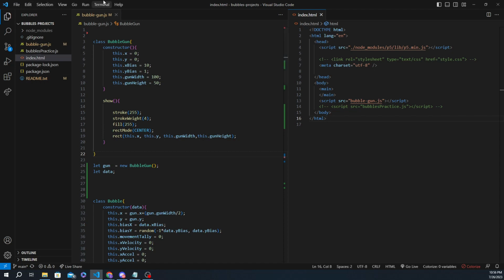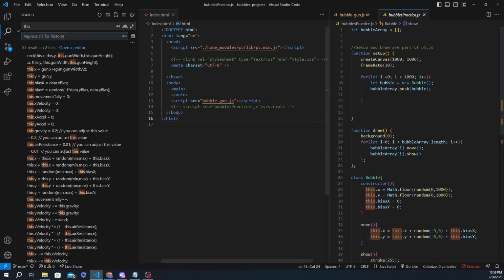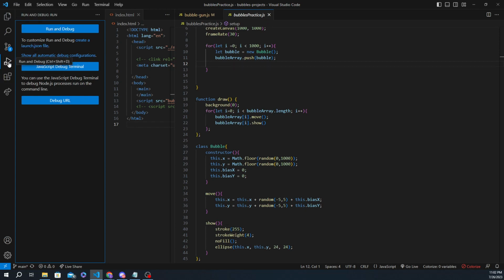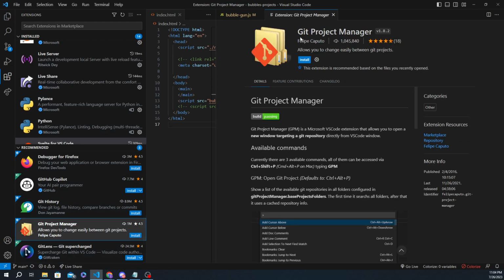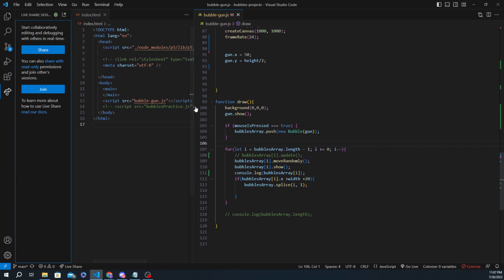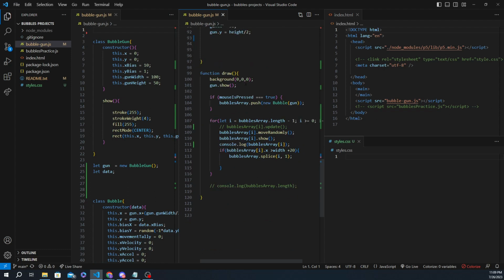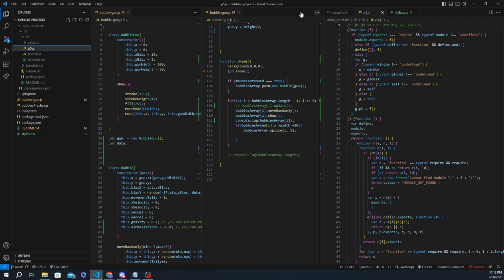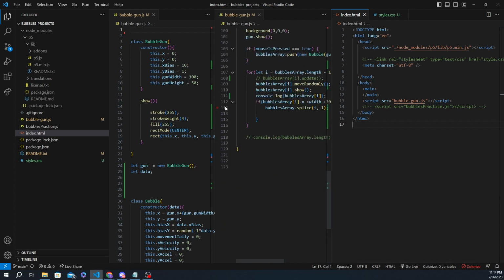Introduction to Visual Studio code's most important features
This a short video where Martyn talks about some of the most useful and important features of Visual Studio Code to know about!